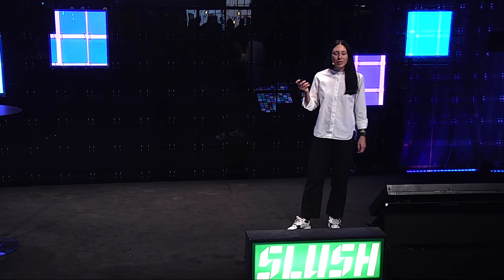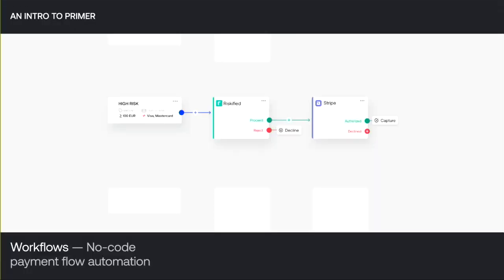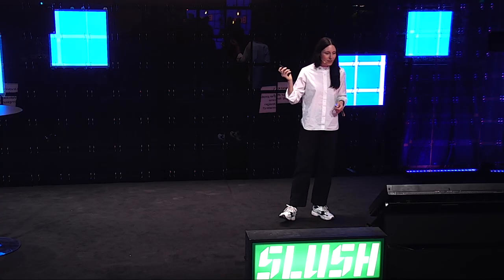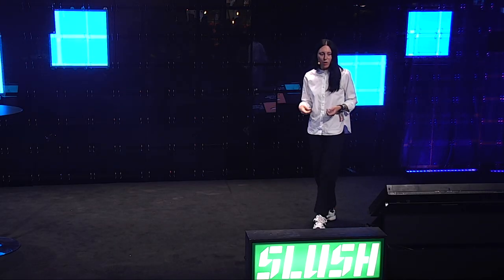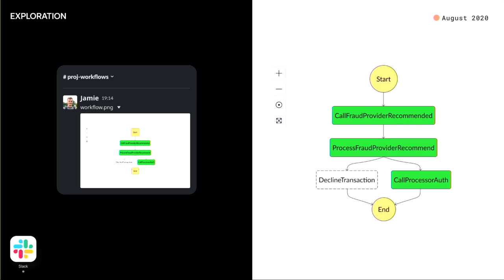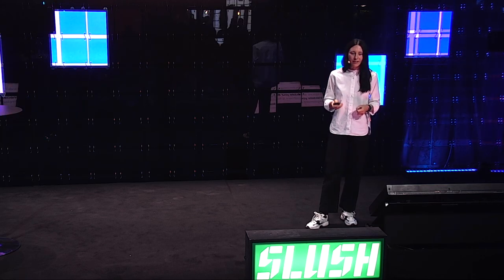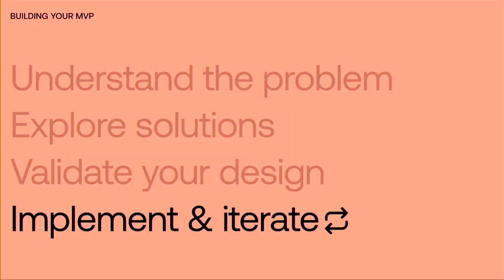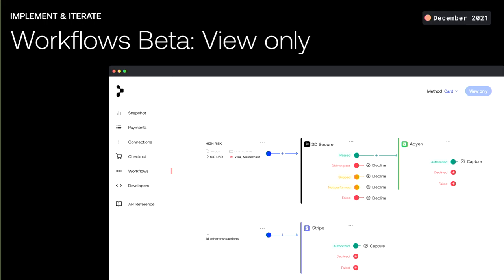#17 Building Your MVP - Monika Ocieczek (Primer) | Builders' Studio: a Founder School by Slush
Interested in coming to Slush 2022? Look no further.

Every product starts somewhere, but how should one approach building new products from scratch? When do you know if your minimum viable product is ‘ready’? Joining us to open up this incredibly nuanced process is Monika Ocieczek, Product and Design Lead at Primer.

Monika has been leading the design and development on the first iterations of Primer's core products from the very beginning and gives a practical deepdive in this episode into how founders should approach developing their MVP. Tune in to hear how you should go about understanding the problem, recognizing the solution, validating it, and ultimately launching and iterating your product.
Europe lacks a culture of company building mentorship. At Slush 2021, we dedicated a whole stage for horizontally applicable insights. Born out of the talks is Builders’ Studio: a Founder School by Slush.

In thirty episodes, we go through the lifecycle of how iconic companies are built. Beginning with the early days of a startup and ending with exit, with everything in-between. Put together, these talks cover a startup’s journey, forming a playbook on building sensational companies.